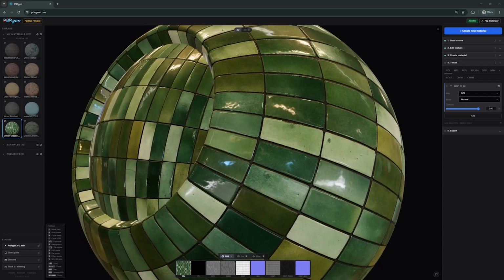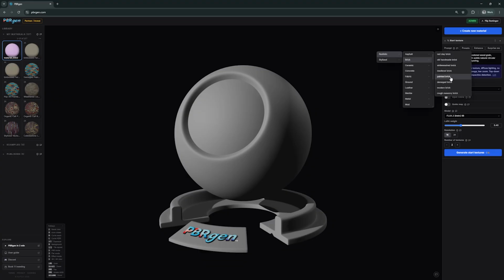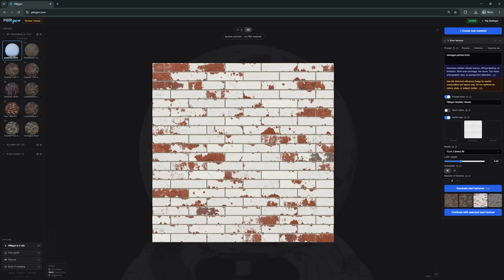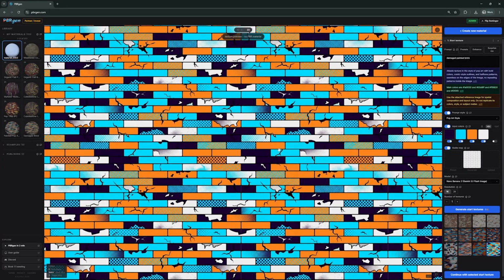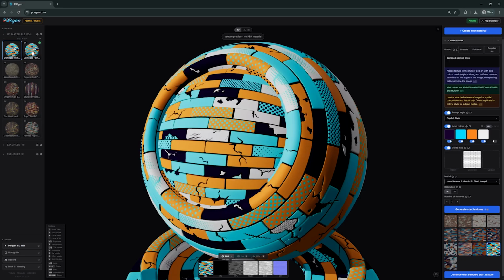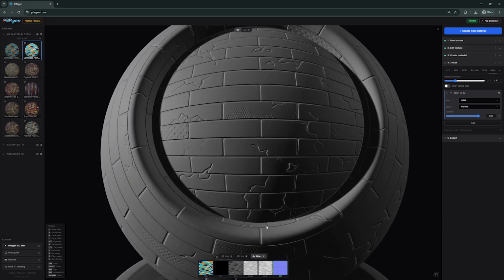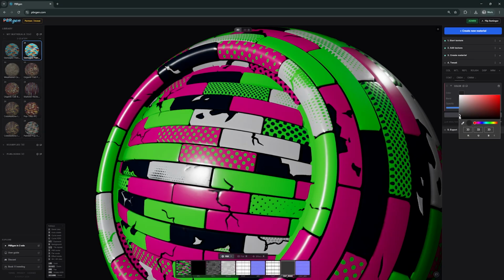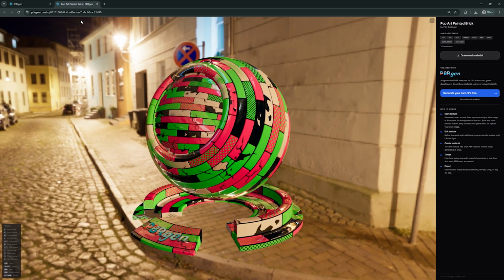Tutorial - Getting started with PBRgen: step-by-step